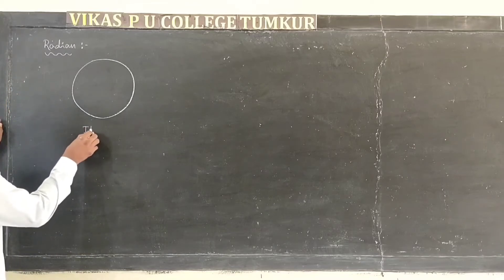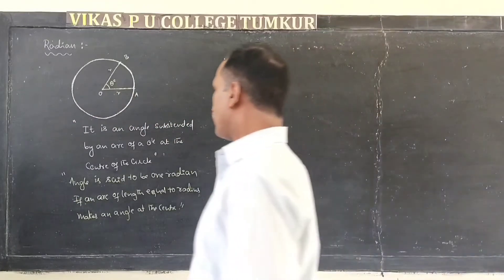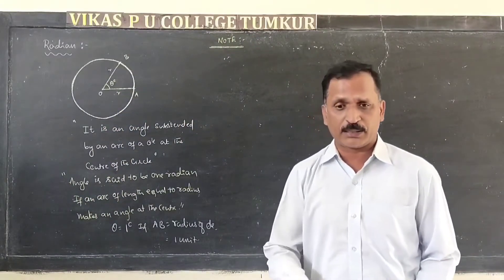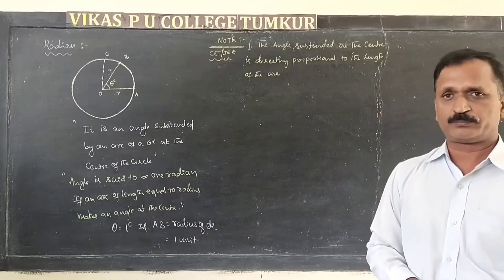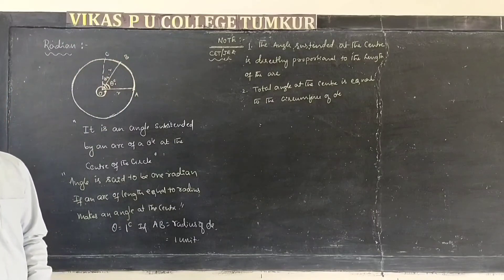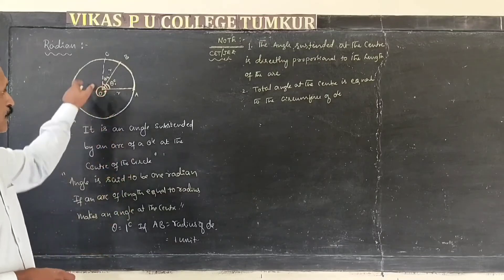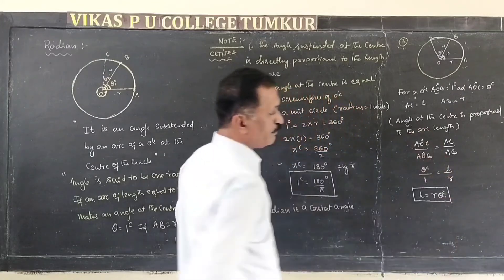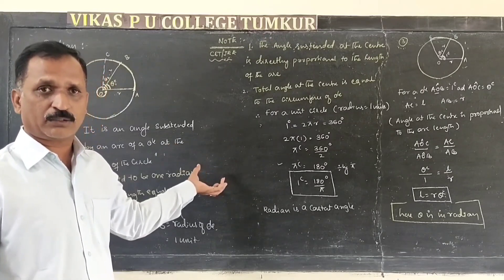I PUC TRIGONOMETRY 12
I PUC  MATHEMATICS
TRIGONOMETRY 12
VIKAS PU COLLEGE TUMKUR
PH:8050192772